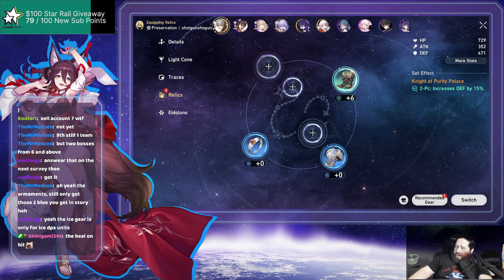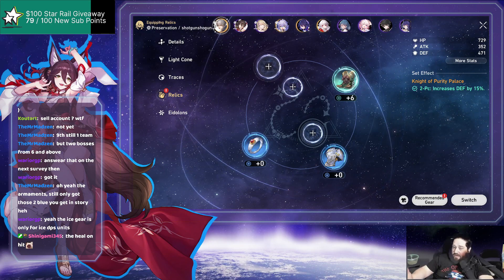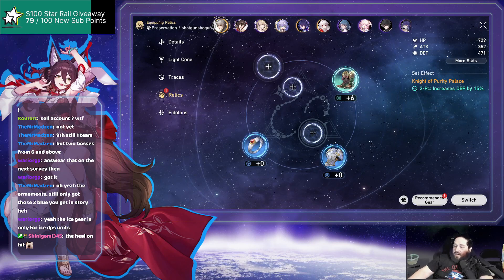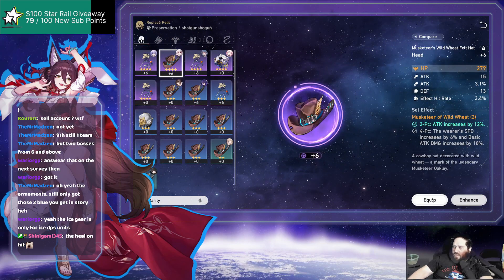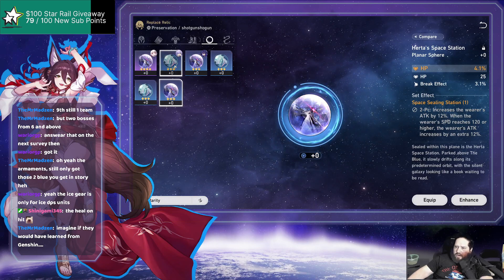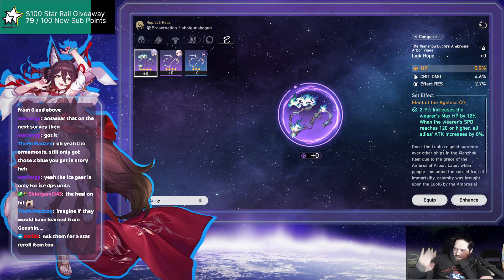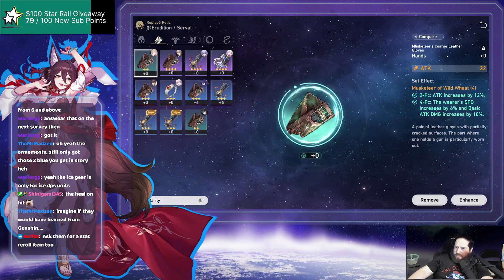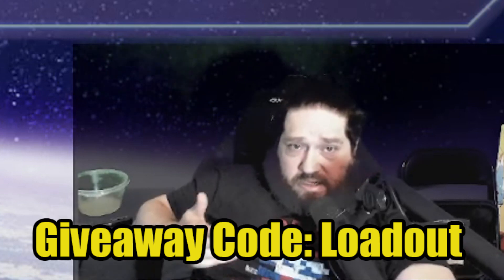This Would be a GAME CHANGER!: Honkai Star Rail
Star Rail is a great game, but this ONE quality of life change could make it even better!